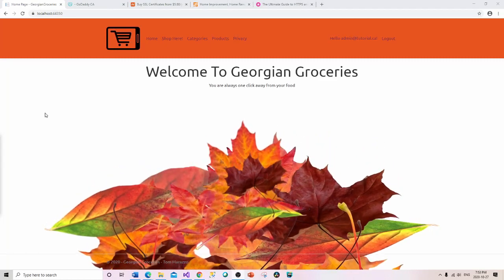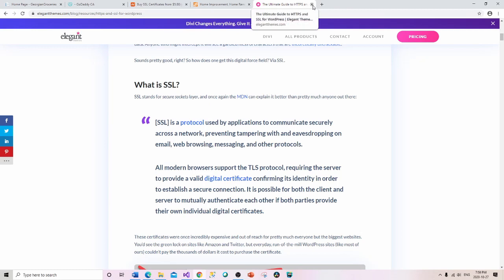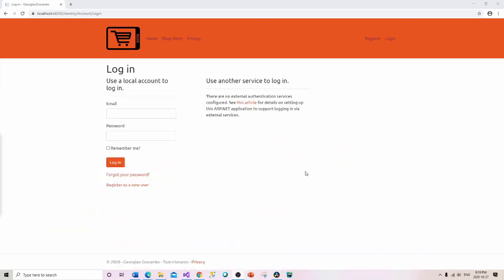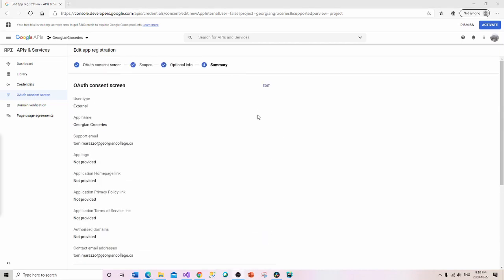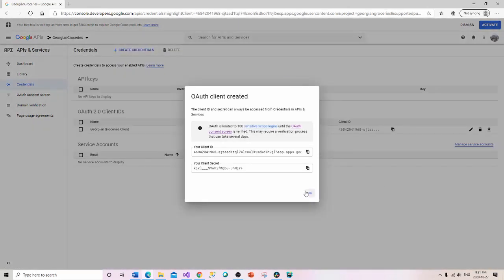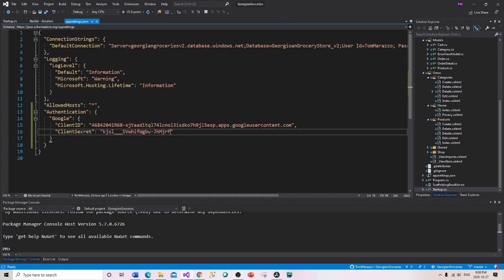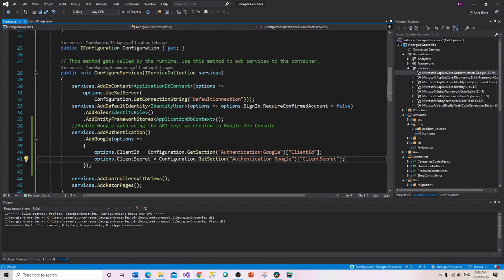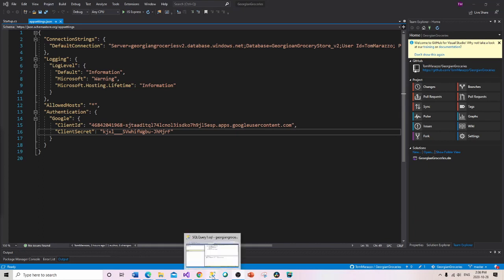S2E6 SSL and Google Login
In this video we talk about the importance of SSL, and then we configure the Google Login functionality so that users can login with their existing Google emails instead of creating a new Registration.  We then do this for both the local host and then to Azure.